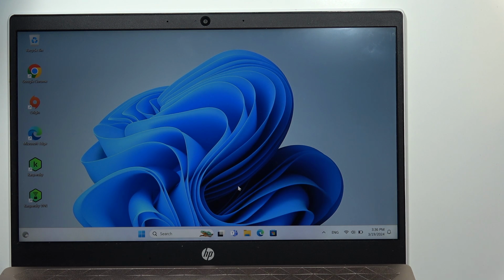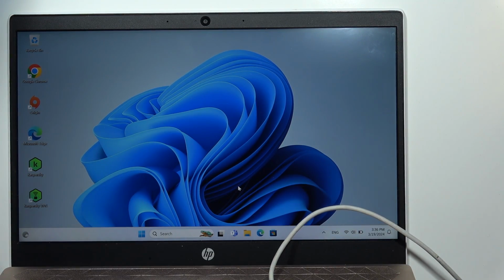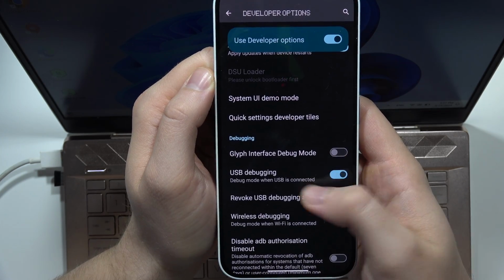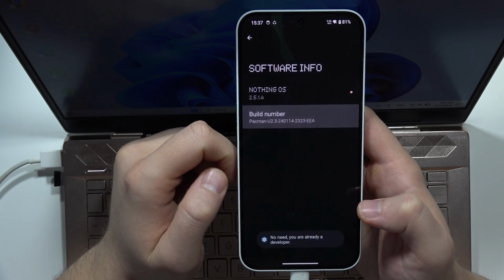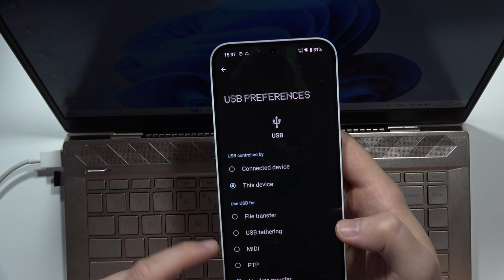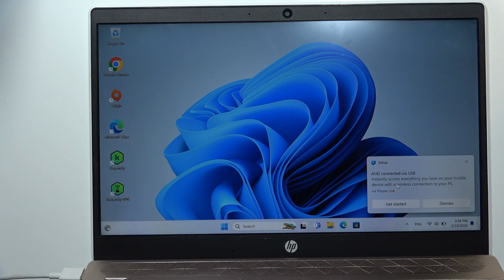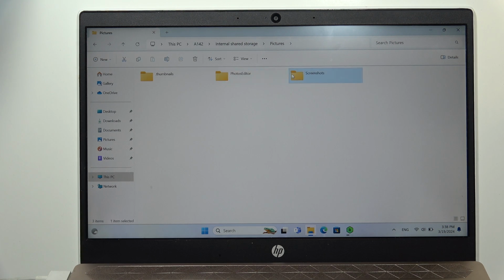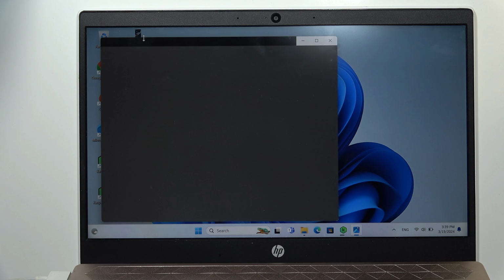How to Connect PC to Nothing Phone 2a - Transfer Files to Windows Laptop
Discover the seamless methods to connect your PC to the Nothing Phone 2a and effortlessly transfer files to your Windows laptop with our expert guide. Gain insights into establishing a stable connection between your devices and streamline the file transfer process. Master the art of syncing your Nothing Phone 2a with your PC and enhance your productivity effortlessly.

1. Nothing Phone 2a connect to PC
2. Transfer files to Windows laptop Nothing Phone 2a
3. Sync Nothing Phone 2a with PC